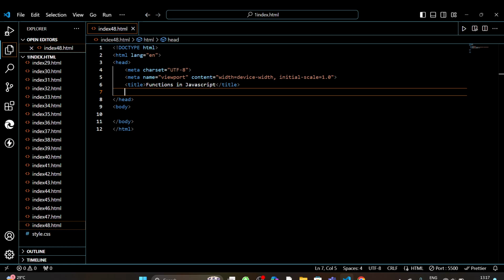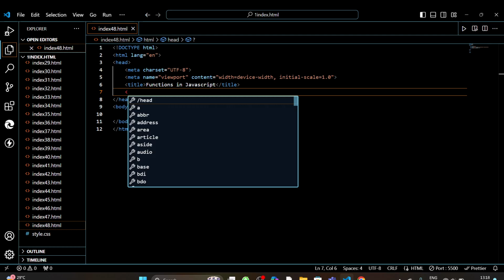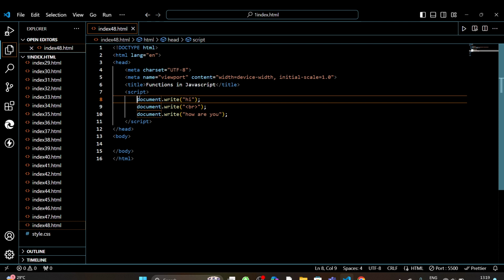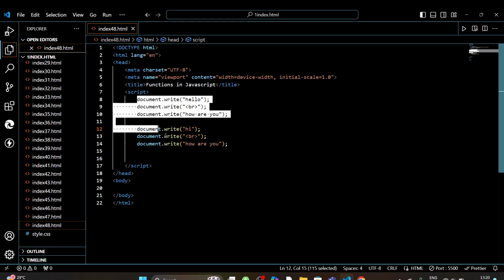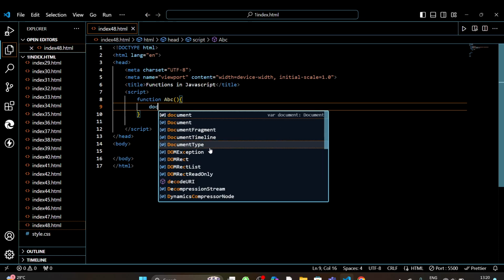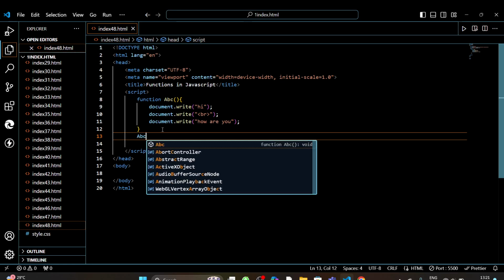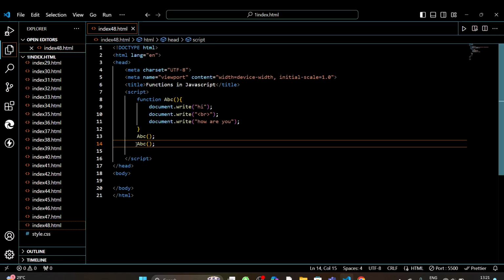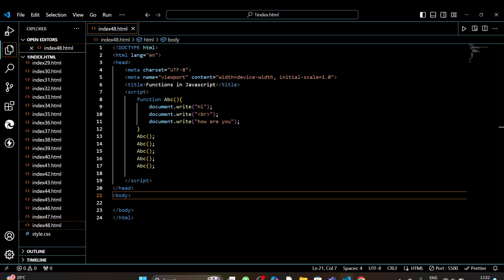FUNCTIONS IN JAVASCRIPT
Functions are one of the fundamental building blocks in JavaScript. A function in JavaScript is similar to a procedure—a set of statements that performs a task or calculates a value, but for a procedure to qualify as a function, it should take some input and return an output where there is some obvious relationship between the input and the output.